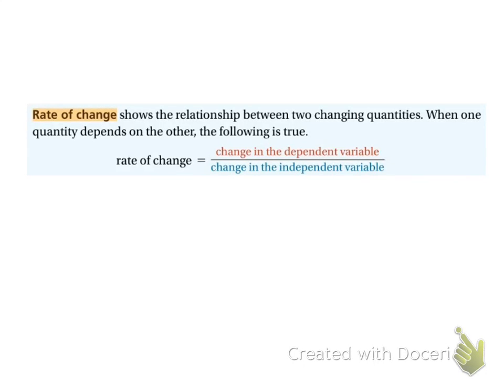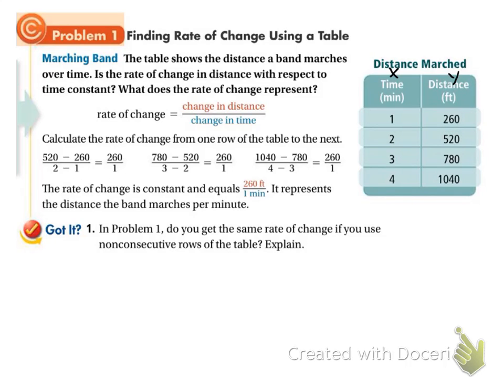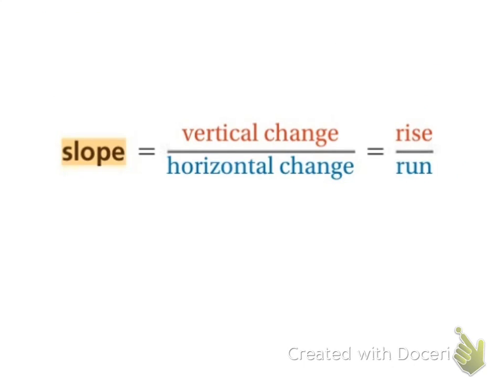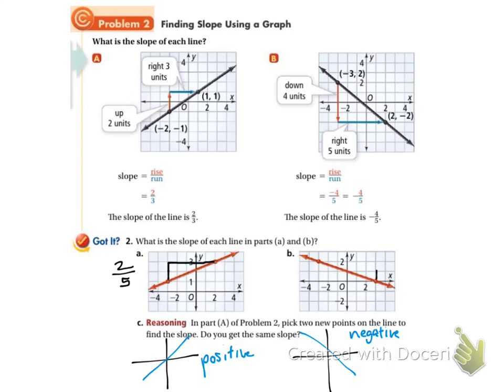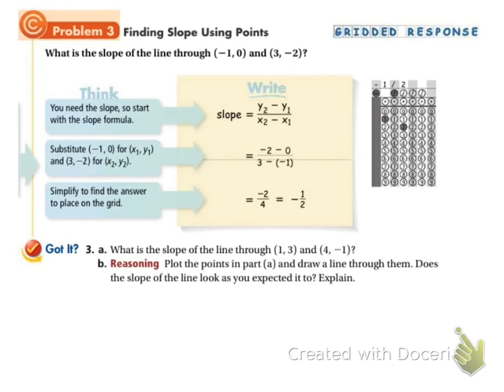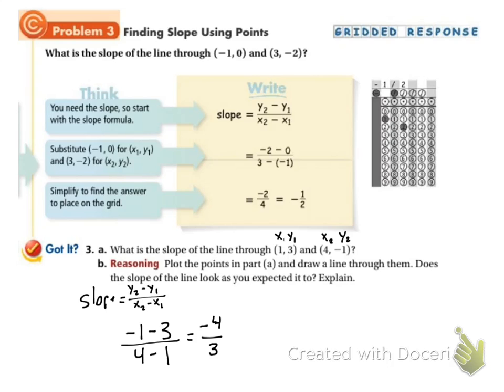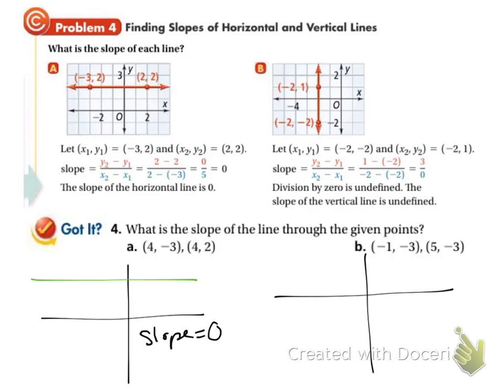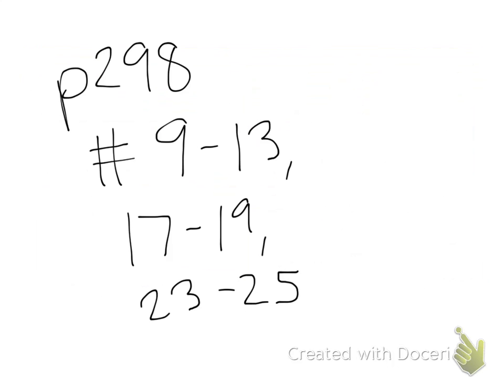Algebra 5.1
5.1